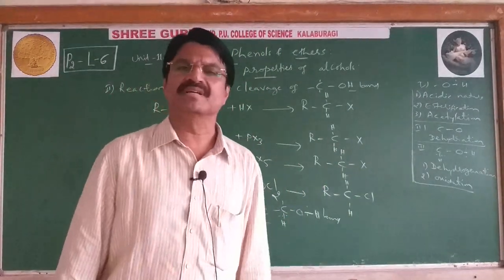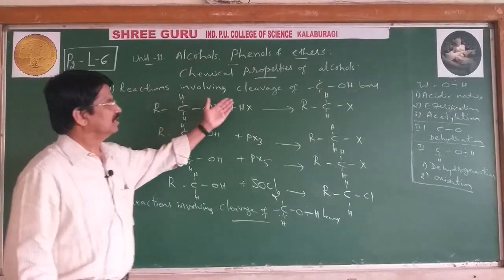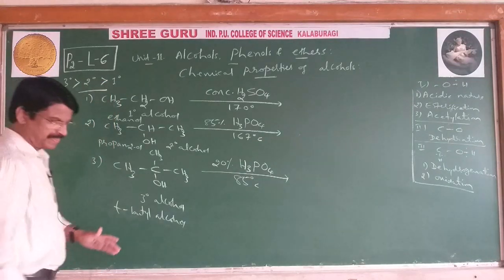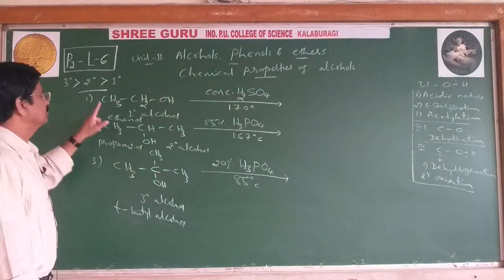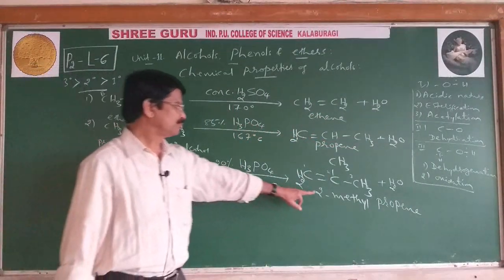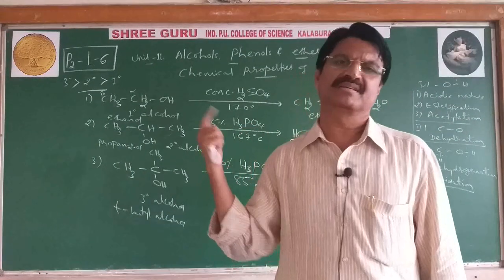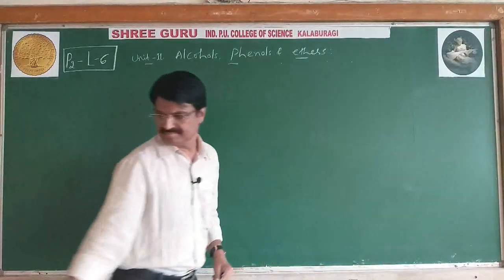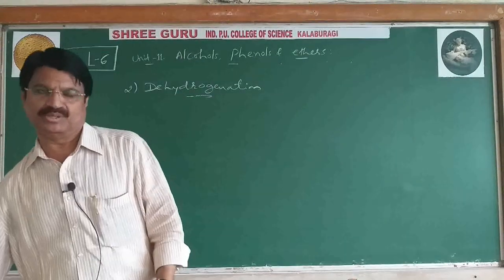PUC -2, CHEMISTRY- UNIT-11, Alcohols, Phenols and Ethers, LECTURE 6- | BY: V. MATHAPATI Sir